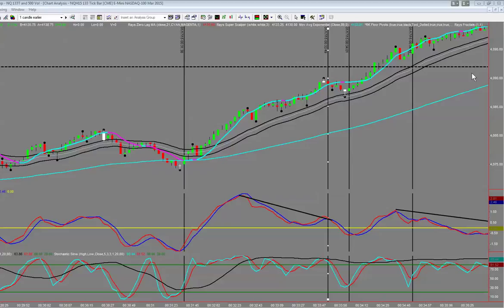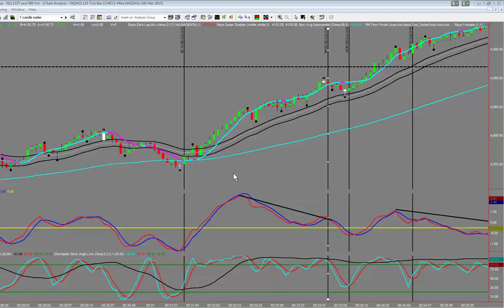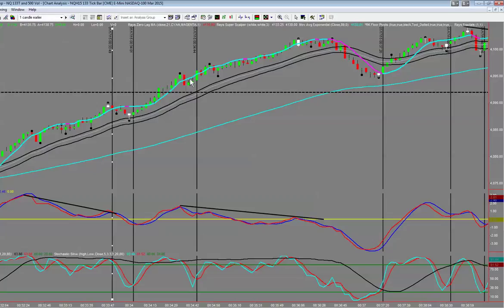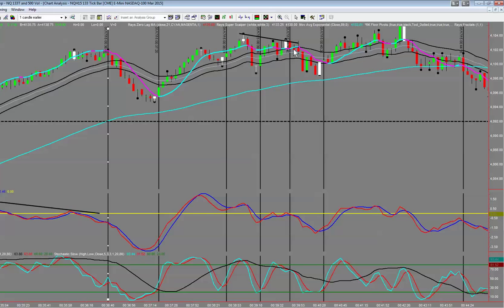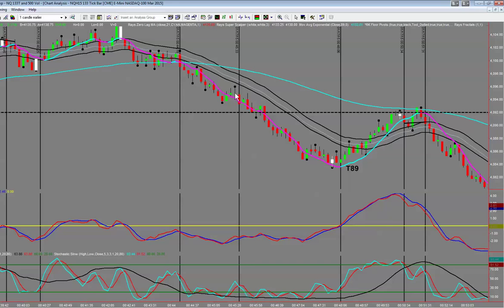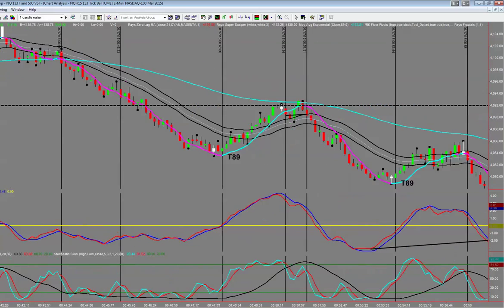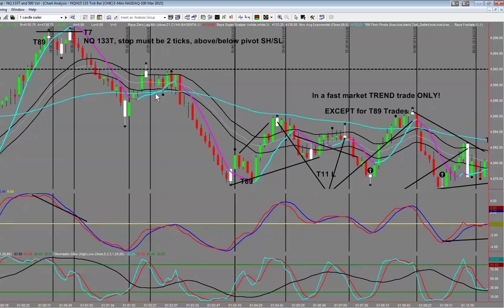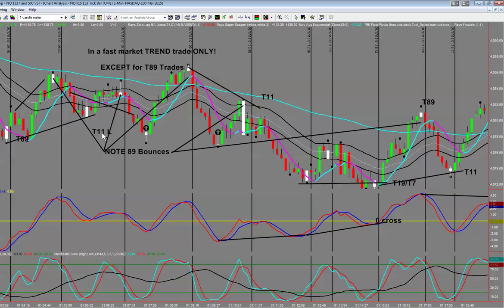Day Trading Strategies NQ